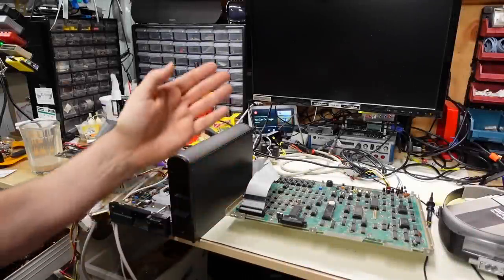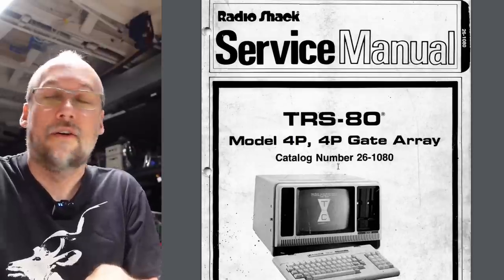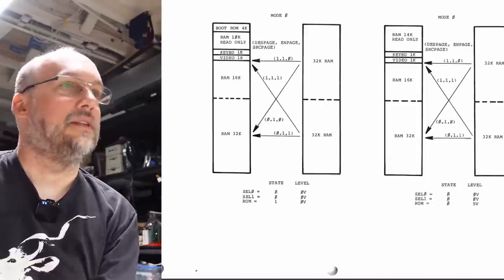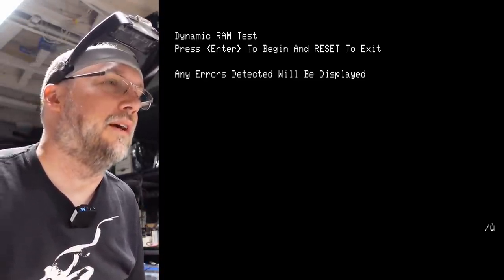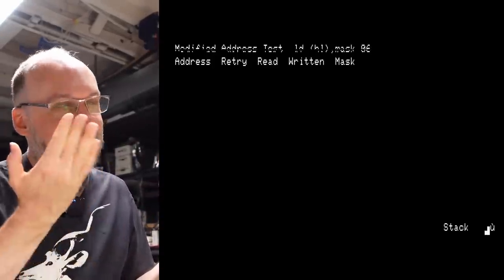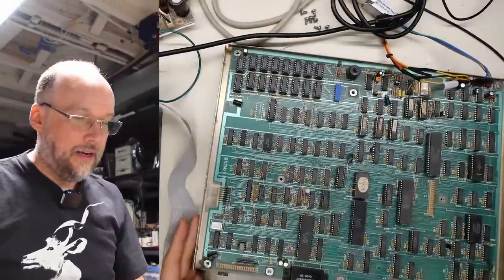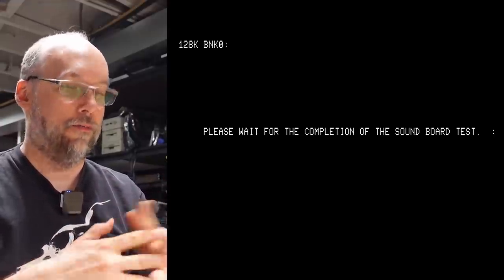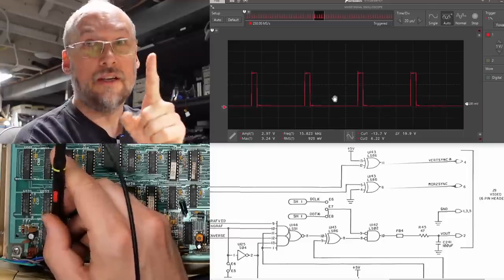TRS-80 Model 4P 80-column crash repair (Part 1)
Welcome to Part 2 in the TRS-80 Model 4P series. In the last part, the computer seemed to have some mysterious faults and wasn't booting up at all. Let's try to get to the bottom of what's wrong with this system!

--- Video Links

When good caps go bad: (t-shirt donated by Jesse)

-- Tools

Elenco Electronics LP-560 Logic Probe:

Hakko FR301 Desoldering Iron:

Head Worn Magnifying Goggles / Dual Lens Flip-In Head Magnifier:

Heat Sinks:

--- Links

--- Instructional videos

--- Music

Intro music and other tracks by:
Nathan Divino